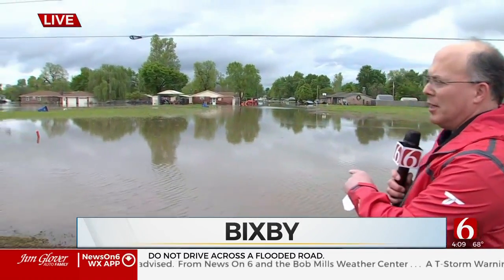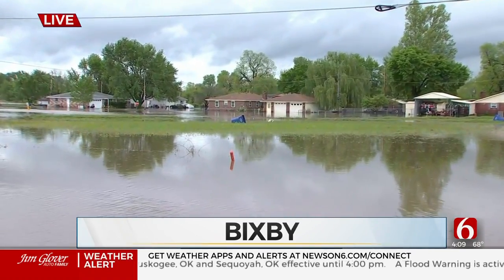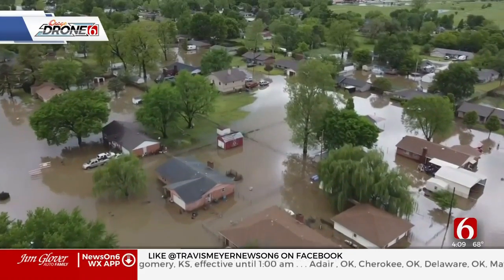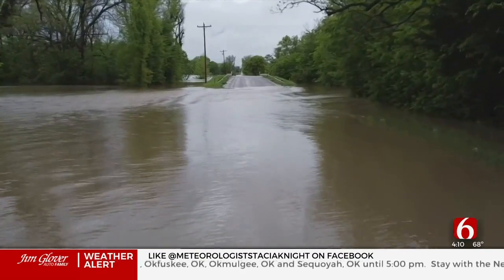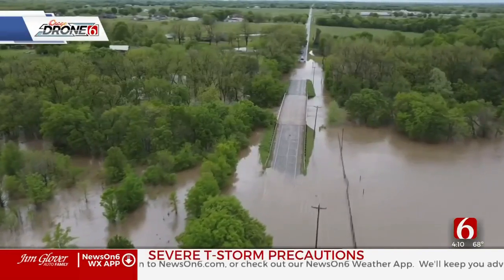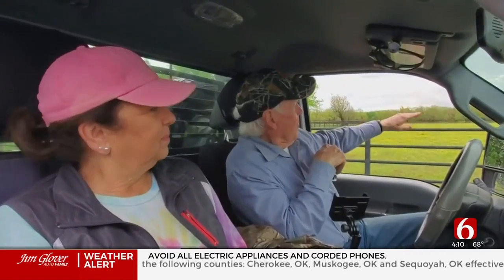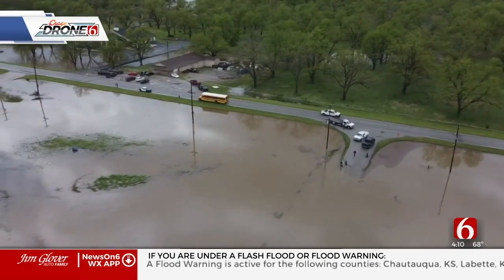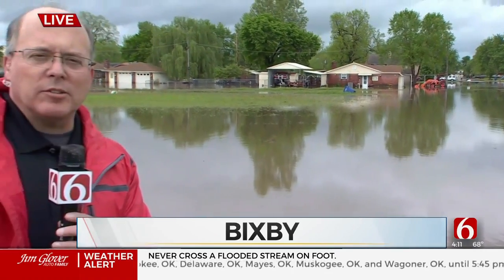High Water In Bixby Block Streets, Floods Several Homes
Storms dumped several inches of water in some areas of Bixby.
High water has blocked roads and flooded some homes.